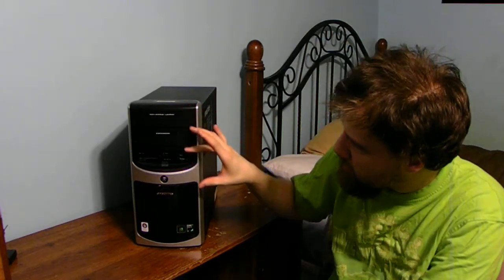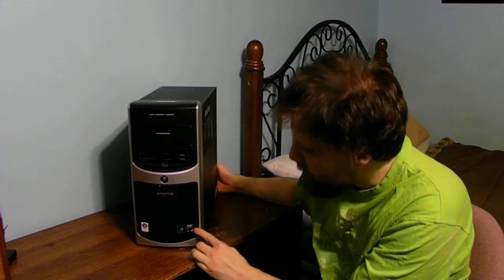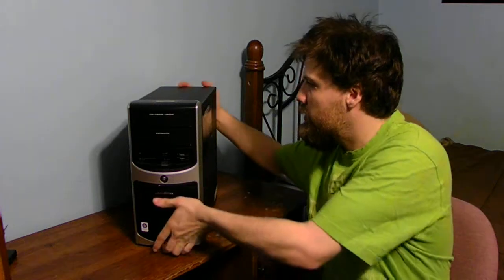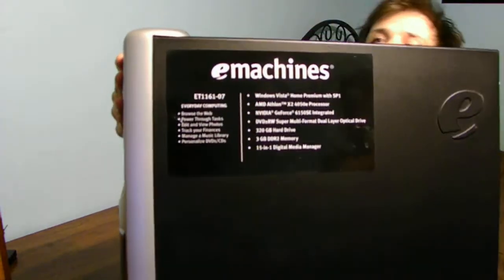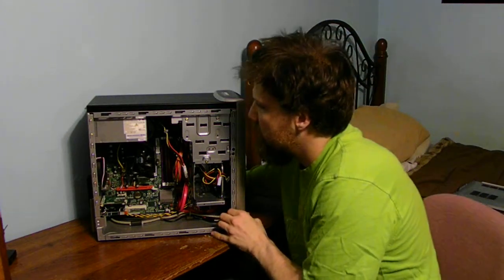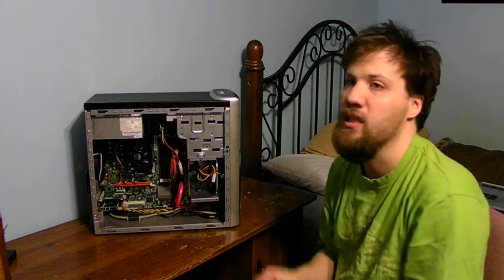MY DESKTOP COMPUTER WITH USB 3.0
Make sure this usb 3.0 is compatible with your desktop computer  PCI Express
Interface SuperSpeed USB3.0
External Connectors 4 x USB3.0 port
Specification Support USB transfer speeds: Super Speed 5.0 Gbps, High Speed 480Mbps, Full Speed 12Mbps, and Low Speed 1.5Mbps
Backwards compatible with previous USB standards
Compliant with Universal Serial Bus 3.0 specification Revision 1.0
Supports simultaneous operation of multiple USB 3.0, USB 2.0 and USB 1.1 devices
USB ports are Hot Swapping and Plug-and-Play compliant
OS support Windows Xp/Vista/7